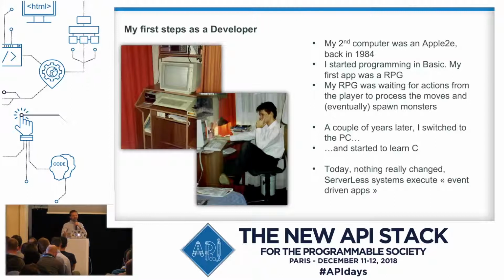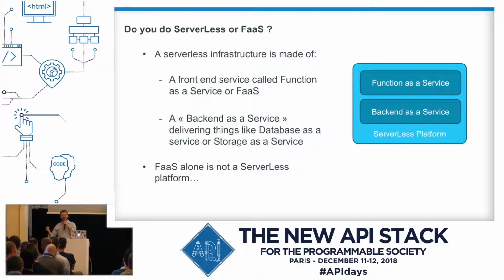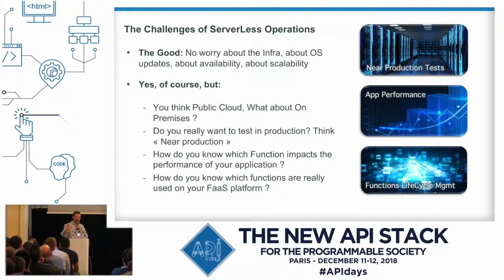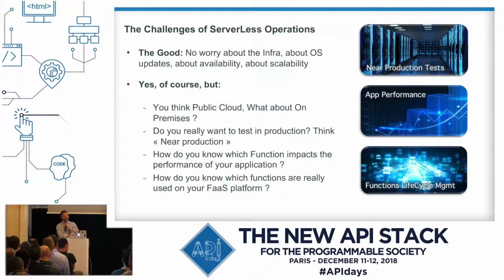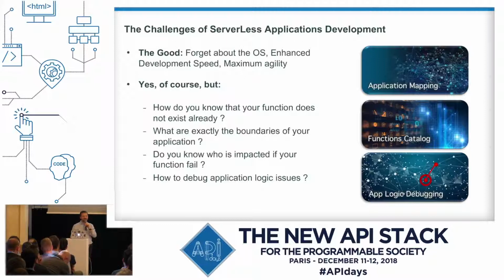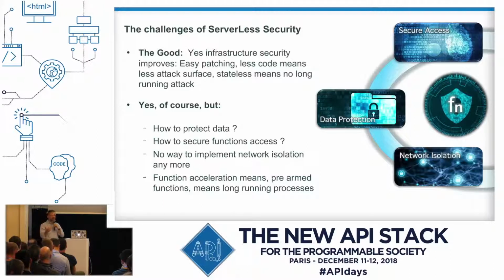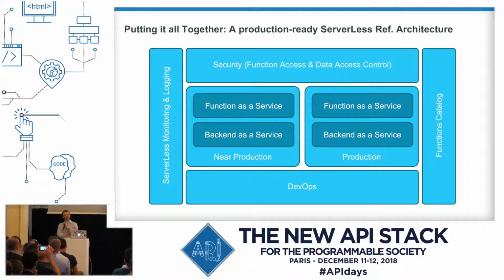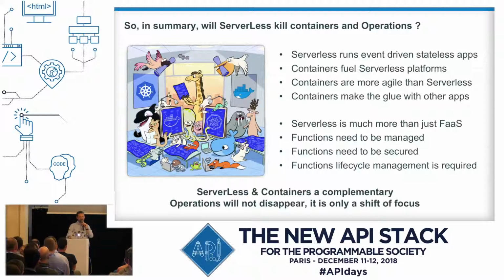APIdays Paris 2018 - Will Serverless kill Containers & Operations? Stéphane Woillez, Docker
Will Serverless kill Containers and Operations?
Stéphane Woillez, Technical Sales Lead South EMEA, Docker